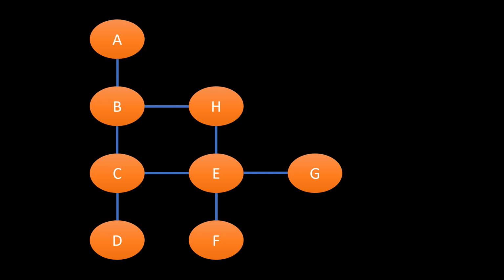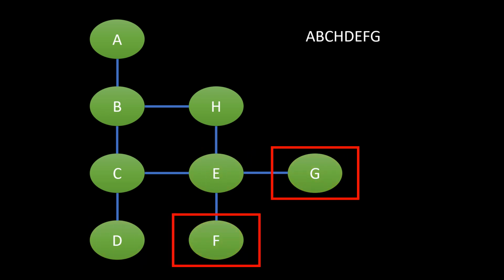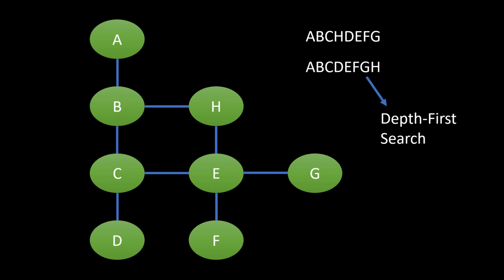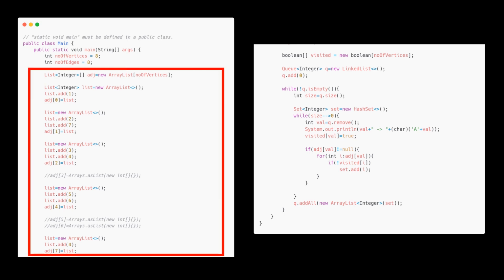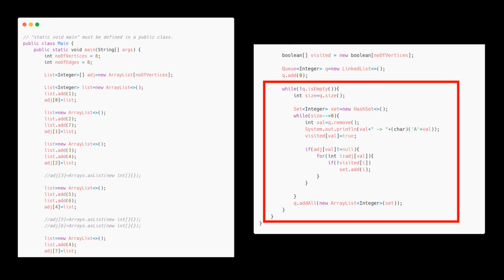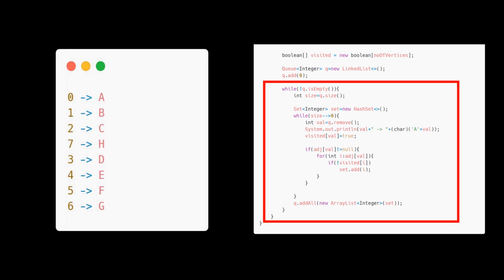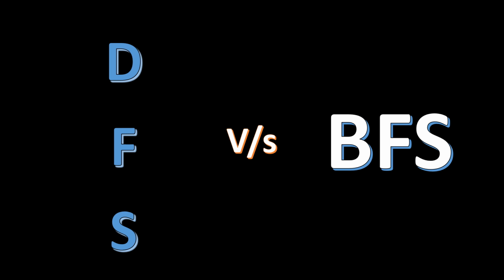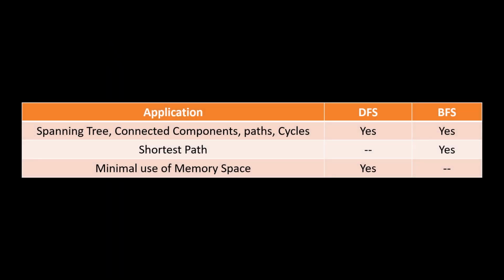Graph Traversal Breadth-First Search | Graphs #4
In this video, you will learn
1. Graph Traversal
2. Breadth First Search
3. Difference Between DFS and BFS